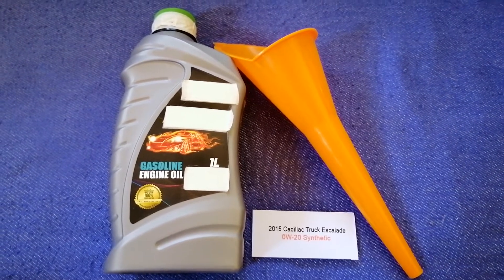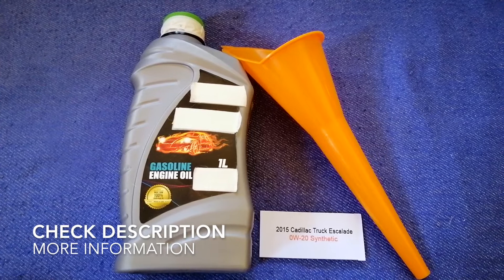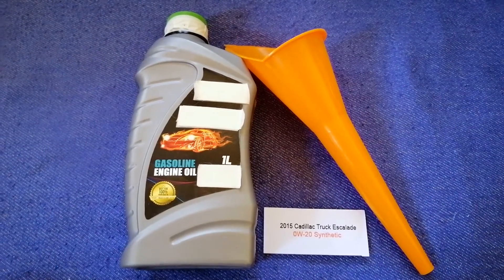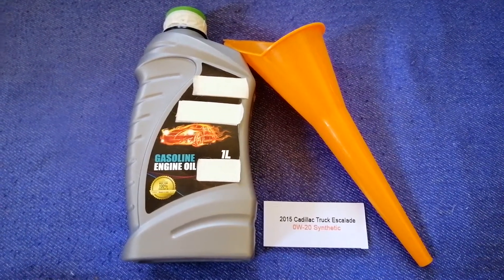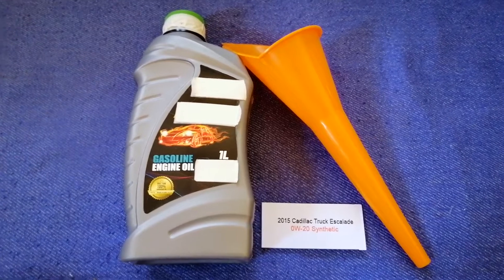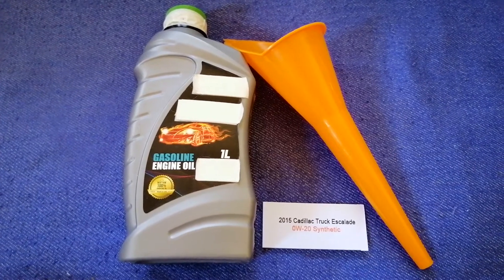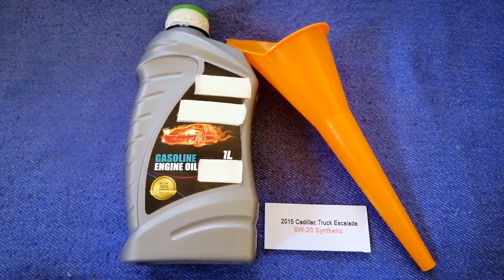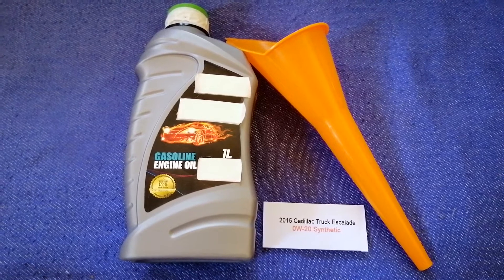🚗 🚕 2015 Cadillac Escalade Oil Type 🔴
2015 Cadillac Escalade Oil Type
2015 Cadillac Escalade Oil Type

Cadillac Motor Car Division (/ˈkædɪlæk/) is a division of the American automobile manufacturer General Motors Company (GM) that designs and builds luxury vehicles. Its major markets are the United States, Canada, and China.